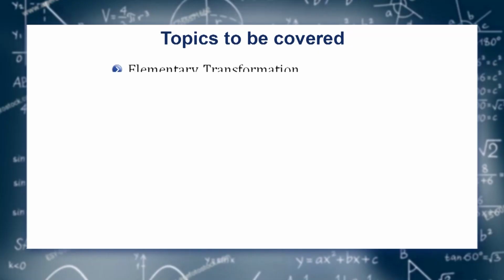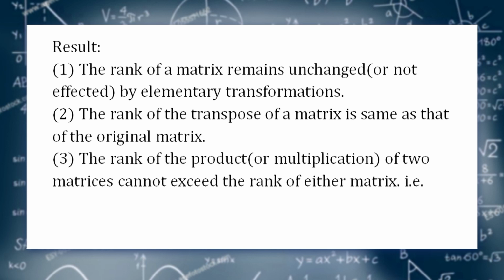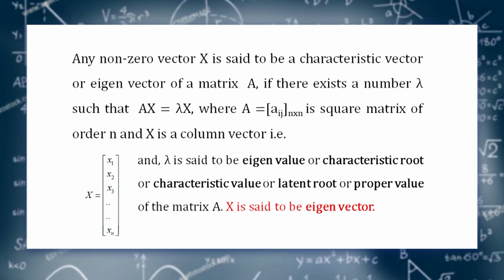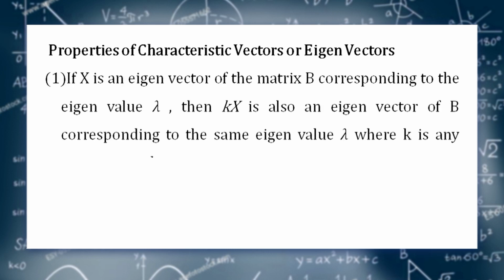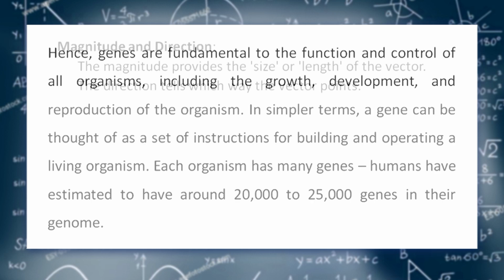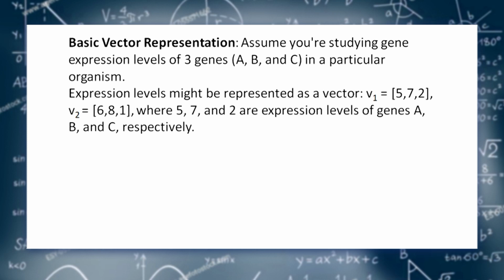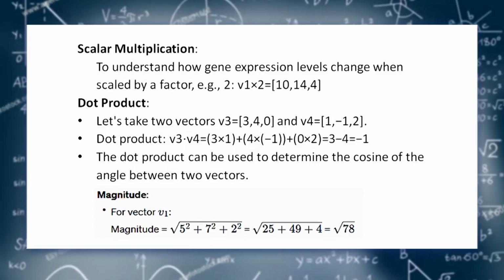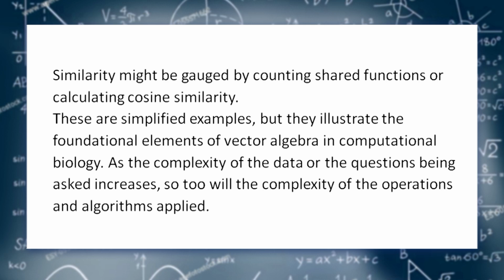Week 2 Lecture 1 Concept of Vector algebra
The "Concept of Vector Algebra" lecture in our Fundamentals of Computational Biology series aims to provide a solid foundation in the application of vector algebra to biological problems.